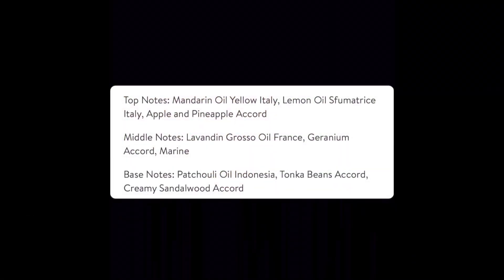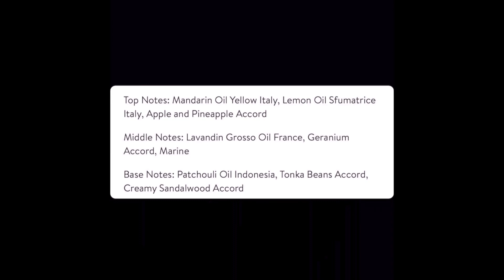Starwalker Extreme notes ￼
Thanks fragrance family for stopping by, I hope that you enjoyed the video!

Link tree